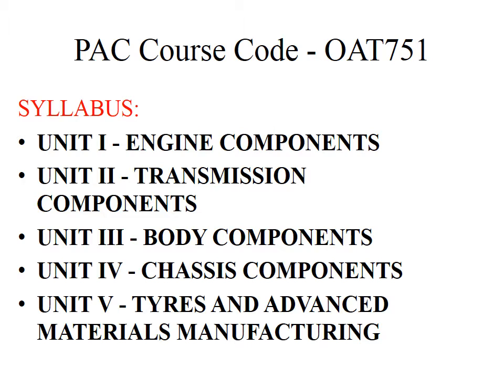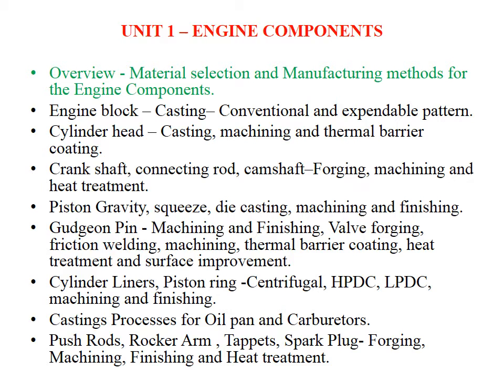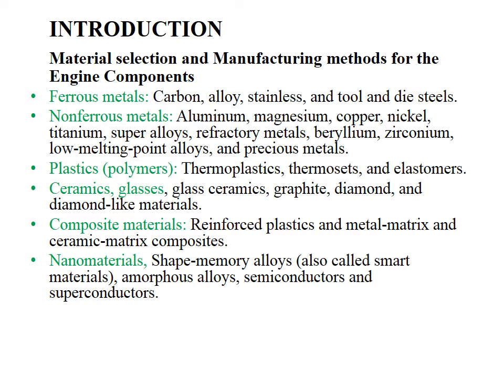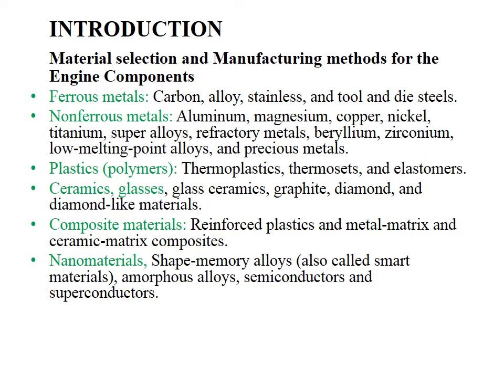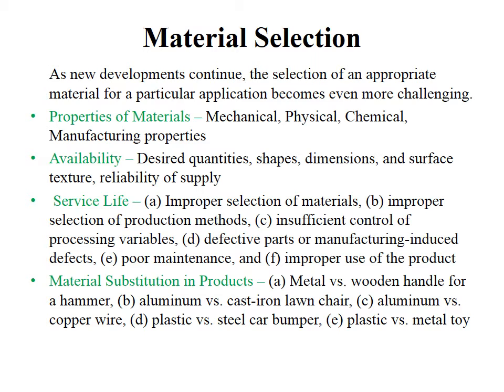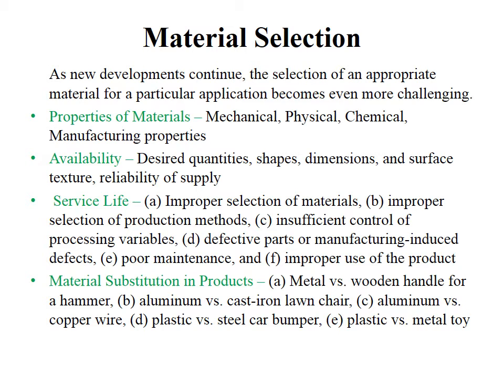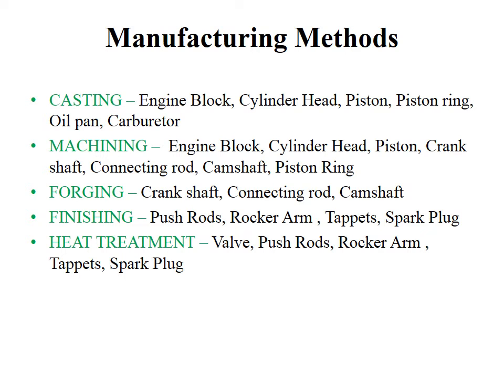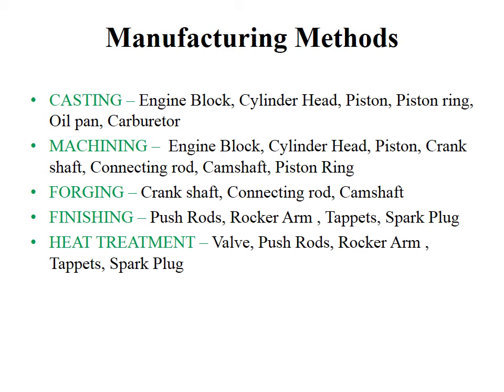PAC Lecture 1